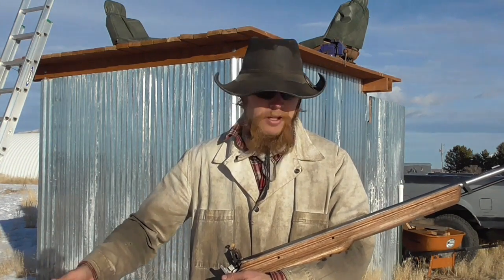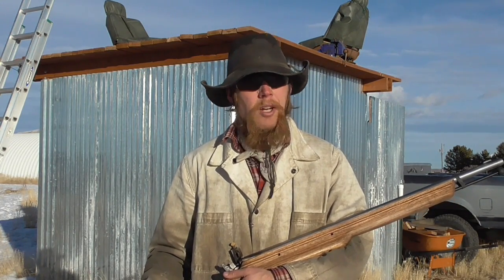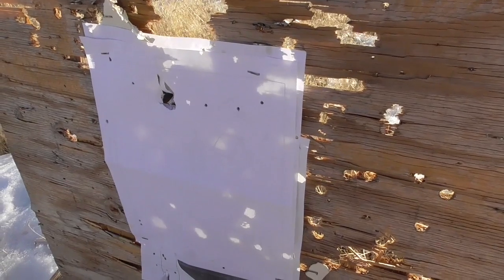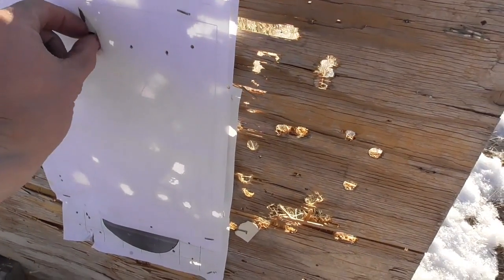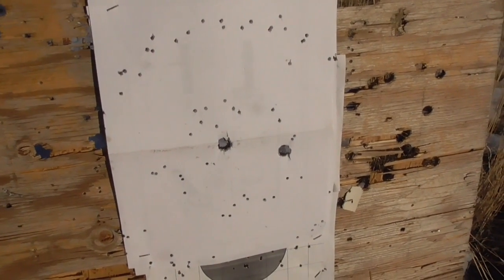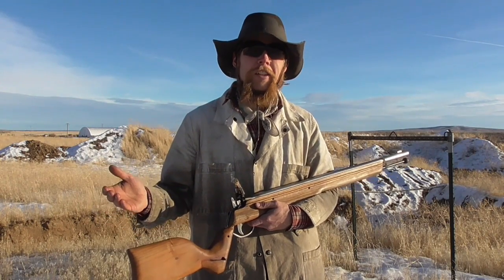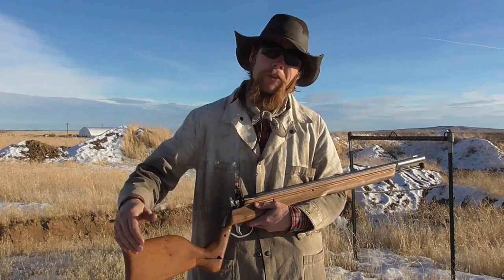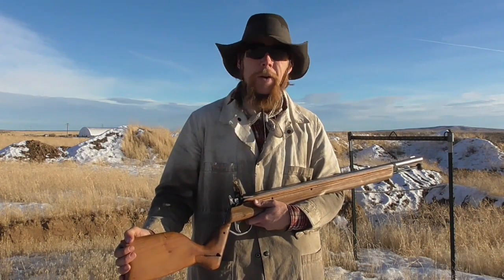Firing Shot from a Rifle (TIS183)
In this episode, the Idahoan loads a muzzle-loading rifle with bird shot to see how it patterns out of a rifled barrel.  Predictably, the rotation imparted to the shot by the rifling causes it to spread more rapidly than it would if fired from a smooth bore.